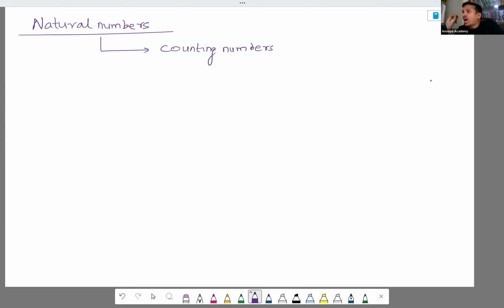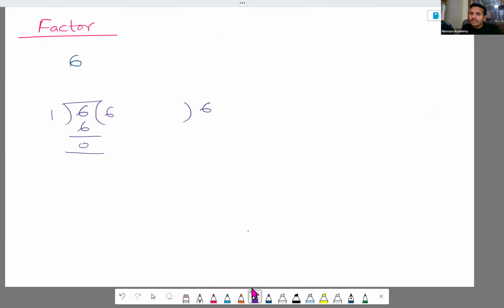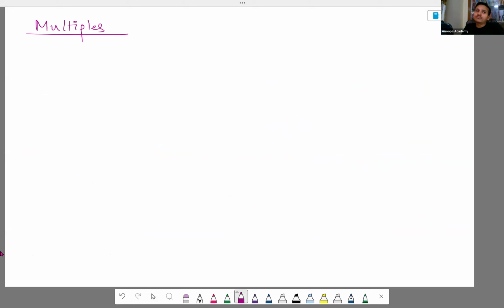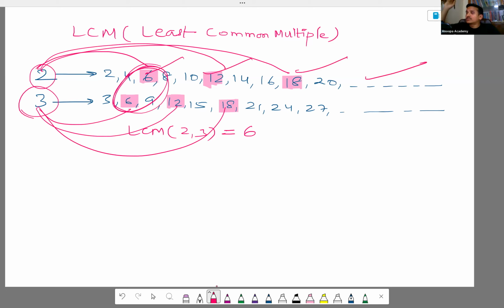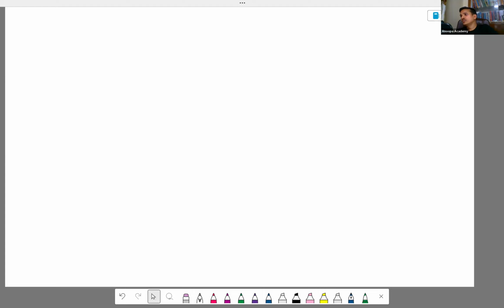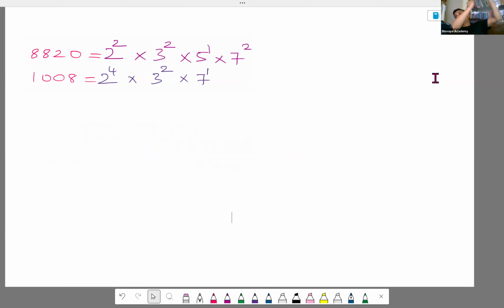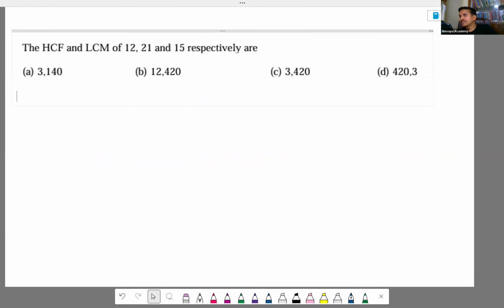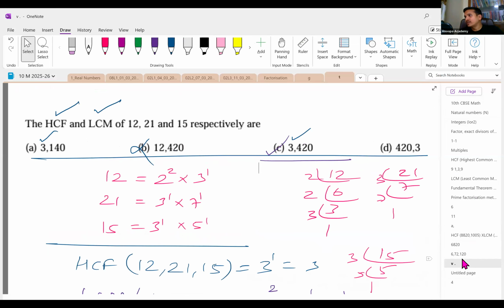L1 01.Real Numbers - GMT20250415